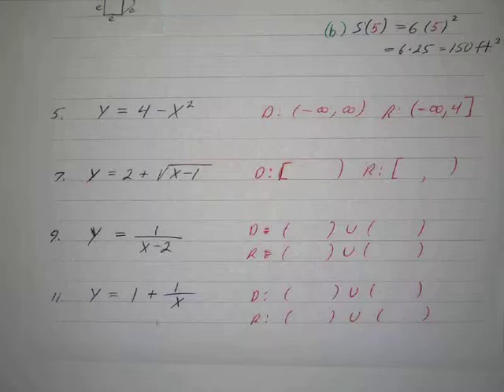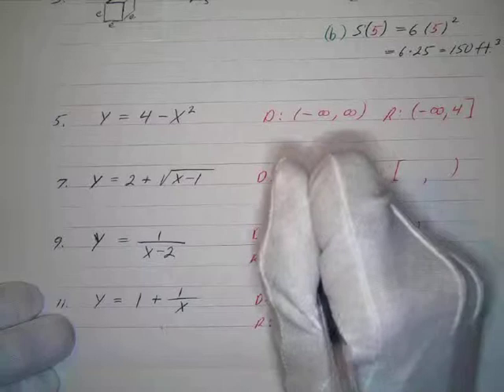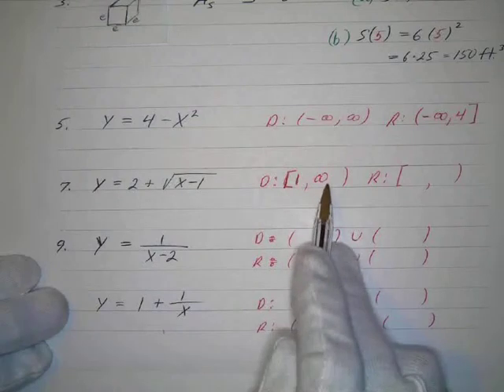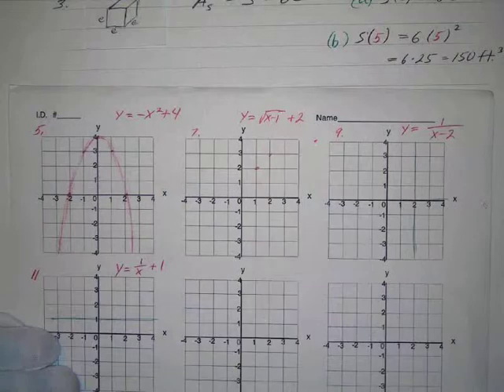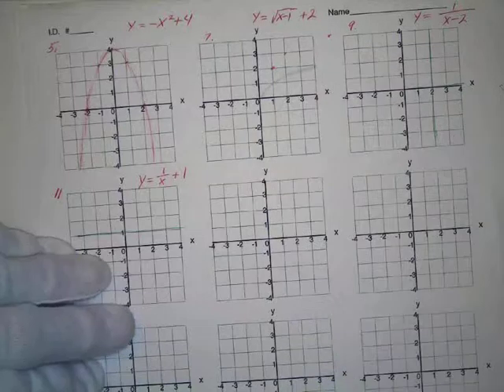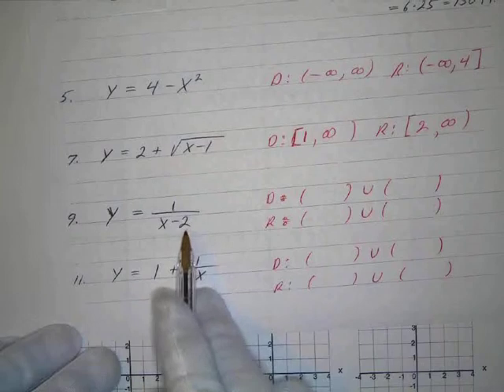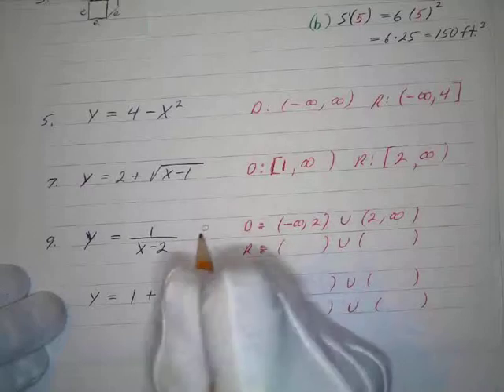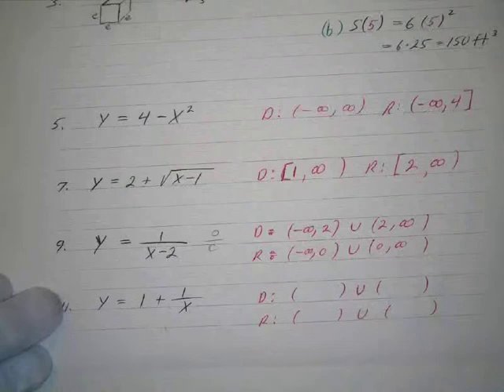1.2 # 7, 9